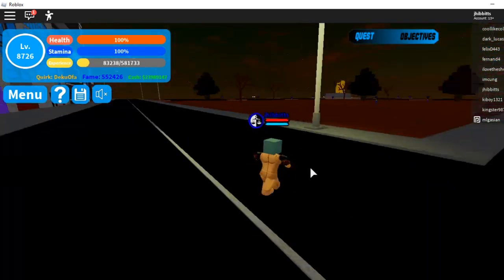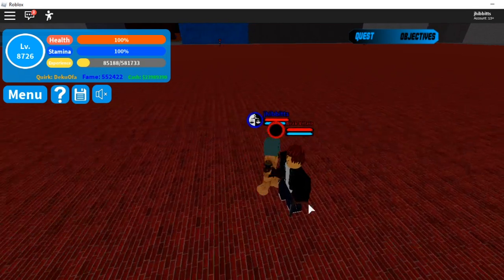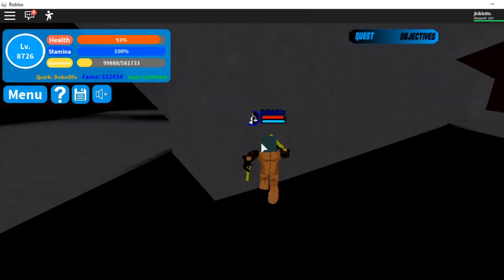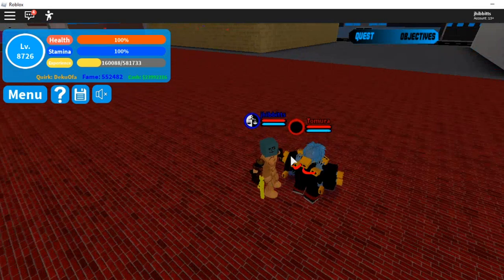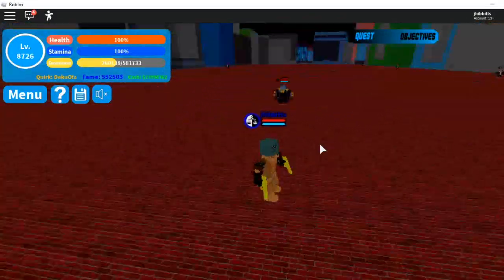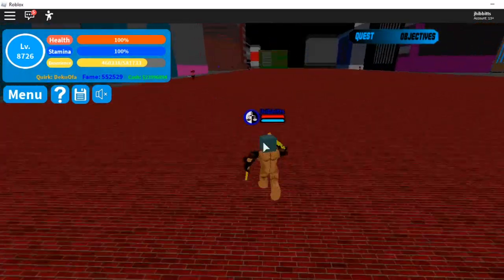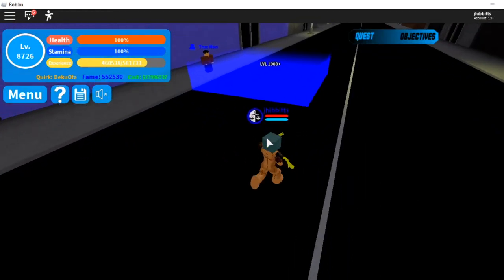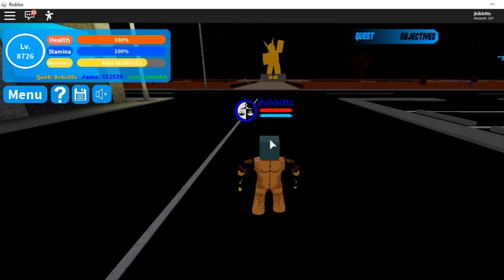BOKU NO ROBLOX COMPLETE GUIDE!!! HOW TO GET LEVELS, CASH, AND FAME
the complete guide of how to level up, get fame, and get cash.